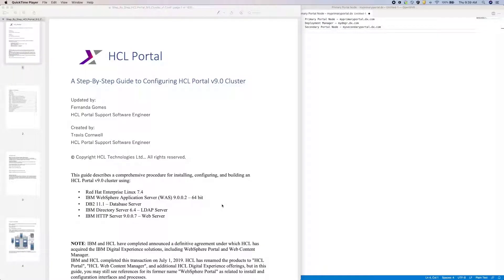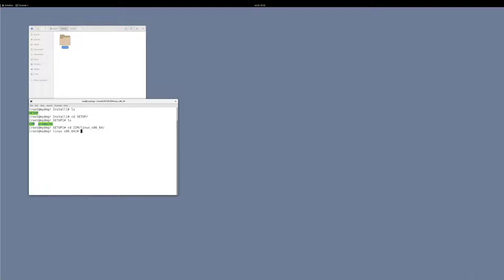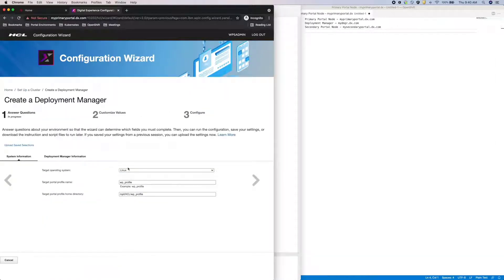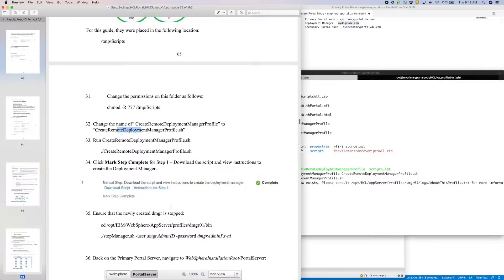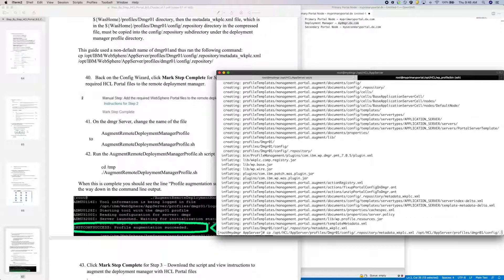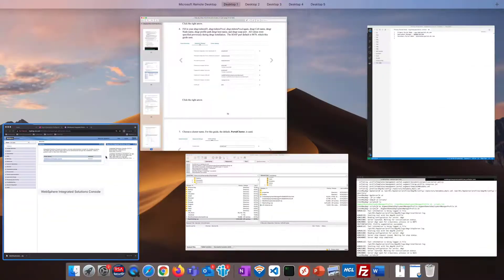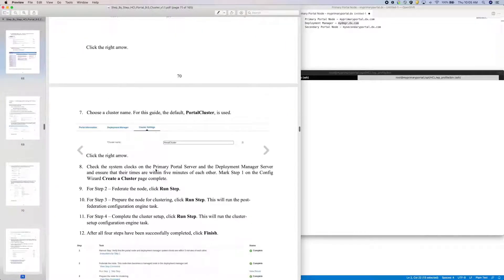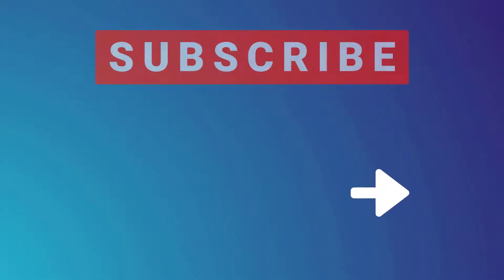HCL Digital Experience - Creating an HCL DX 9.5 Portal Cluster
This video demonstrates how to create a Portal cluster using Portal 9.5 CF196.